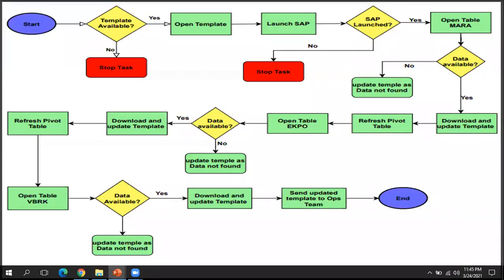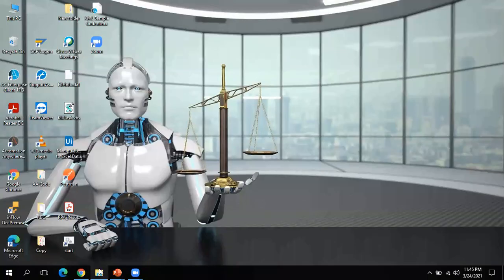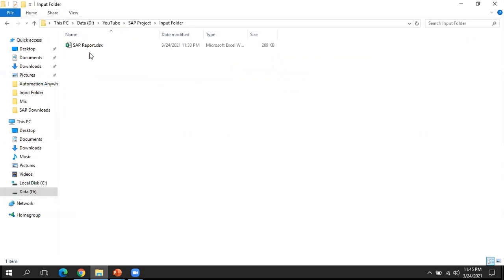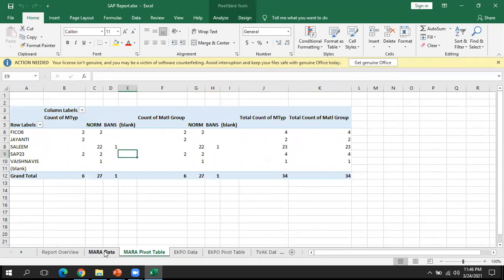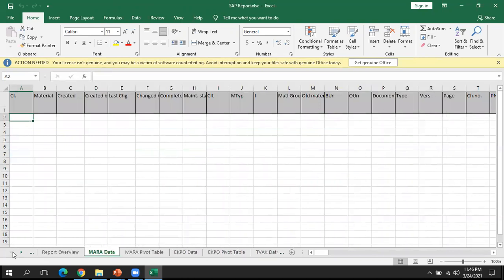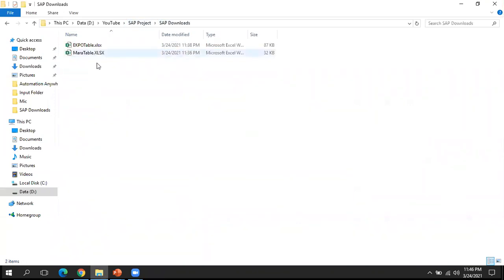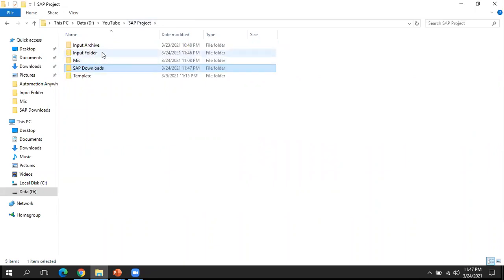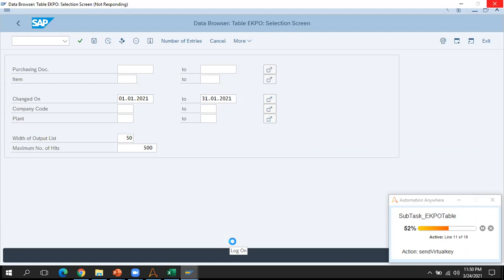Real Time Project In Automation Anywhere | Automation Anywhere Bot Use Cases | RPA Use Case Demo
In this tutorial video, we are showing you end to end development of real time project in RPA. This Real Time Project in Automation Anywhere will help you understand concepts on End-to-End Bot Development.
We a using Automation Anywhere A2019. So this is basically part II of this video series and here we are working with how to pass variables from one Task to Another Task, How to implement Error Handling etc...
We are covering the following topics in this tutorial video.
• How to Pass variables from Sub Task to Main Task
• How to use Error Handling in Automaton Anywhere
• How to read config file in Automation Anywhere
• Automation Anywhere Email Automation

You can also visit our other top RPA Projects and other RPA videos using the below links:

Thanks,
EasyWay2Learn